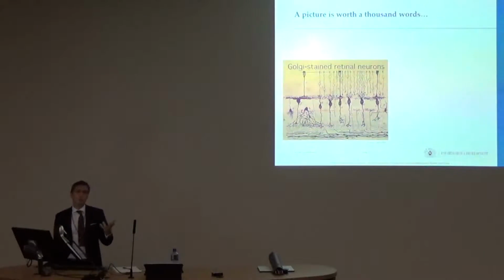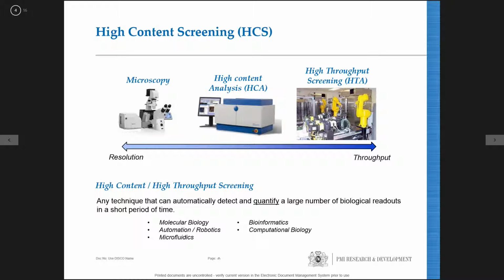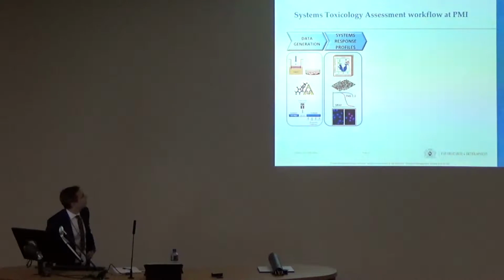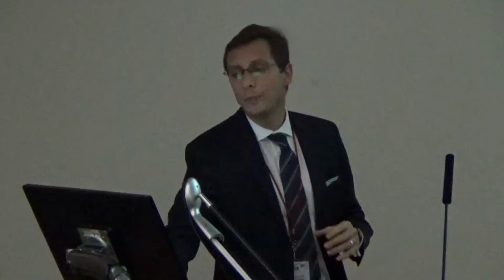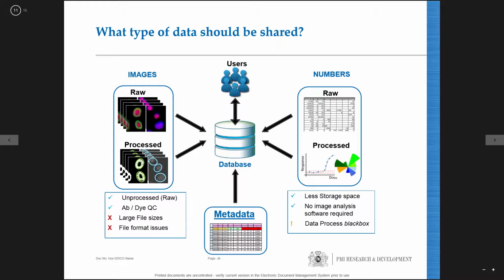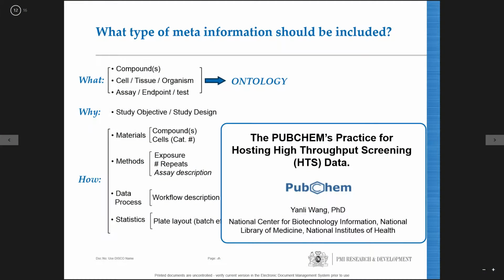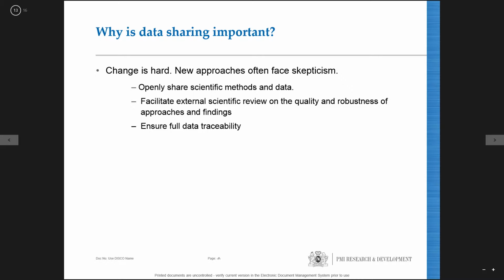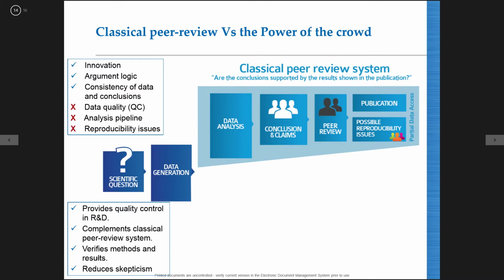Experimental Data Generation and Processing: Ignacio Gonzalez Suarez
Over the past decade, toxicologists have used high-throughput screening (HTS) and high content imaging (HCI) to identify and prioritize chemicals that are potentially harmful for living organisms. Furthermore, the incorporation of computational tools to laboratory data analysis allowed for the generation of predictive models and the identification of a number of adverse outcome pathways. Still, predictive toxicology requires not only multidisciplinary teams to analyze high-throughput quantitative data, but also verification of the conclusions from such analyses in order to ensure accuracy and reproducibility.

Classical peer review mainly evaluates suitability of data collection protocols, accuracy of inferences and ideas, innovation, the logic of the argument and the consistency of the material being reviewed. However, it is often unfeasible or difficult for reviewers to assess the quality of data itself, or the performance of the analytical methodologies described in the manuscript, as the data is not readily available/ accessible.

In order to address these challenges, the scientific community would require a repository specifically designed for the deposition of HTS / HCS data and containing all the necessary information, so that other groups can reproduce the results of the study. Moreover, the data should be annotated in a standardized format, so that multiple studies can be compared simultaneously.

Ignacio Gonzalez Suarez (Philip Morris International)